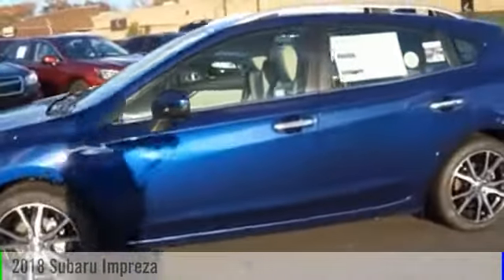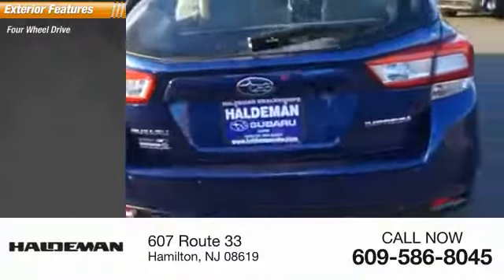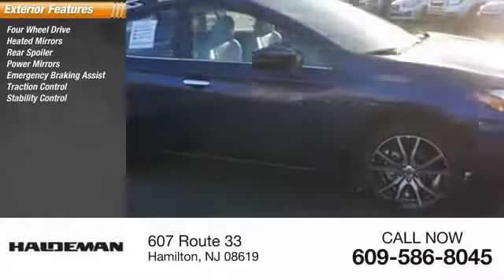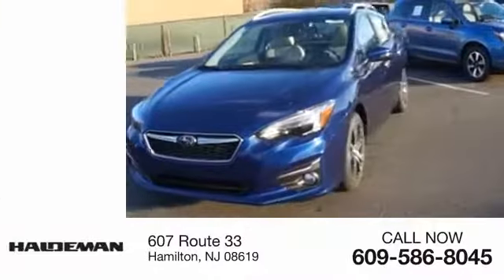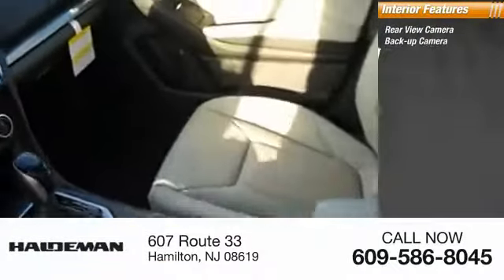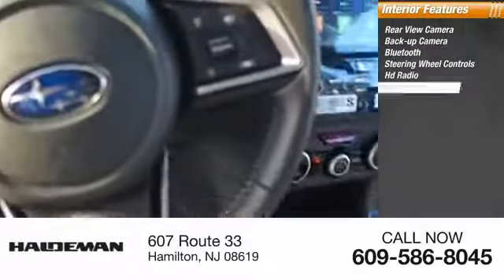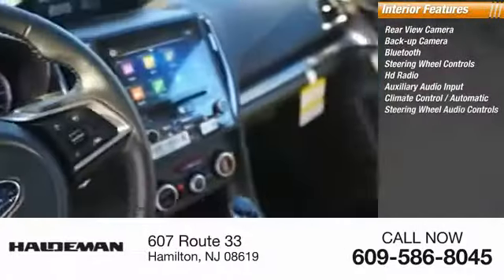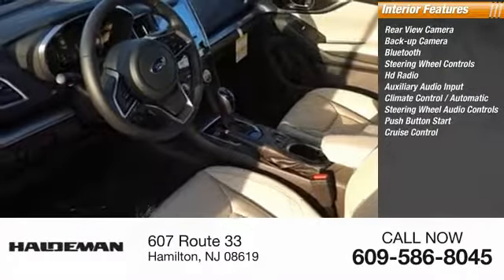2018 Subaru Impreza Hamilton NJ 18364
2018 Subaru Impreza 2.0i Limited

2018 Subaru Impreza 2.0L 4-Cylinder DOHC 16V AWD2.0i Limited 37/28 Highway/City MPG